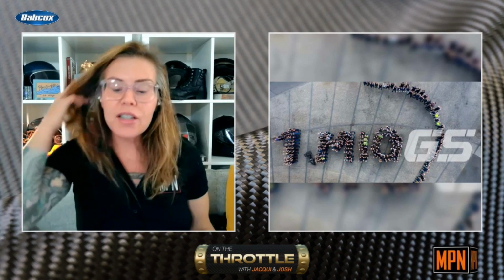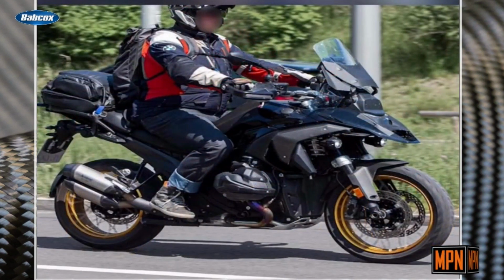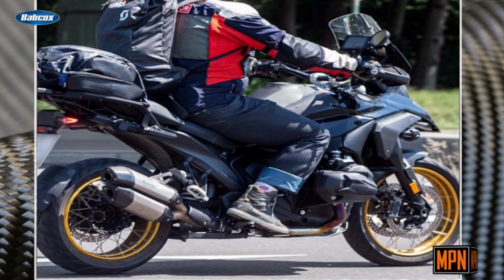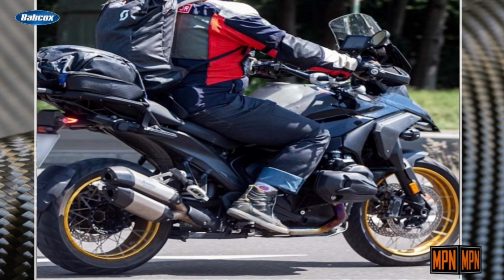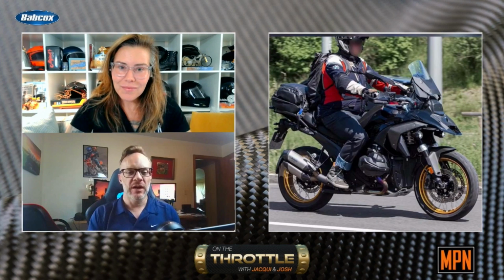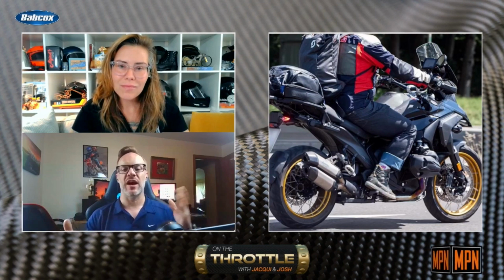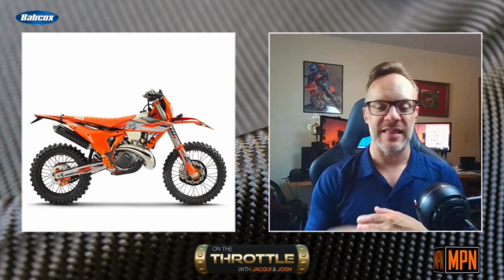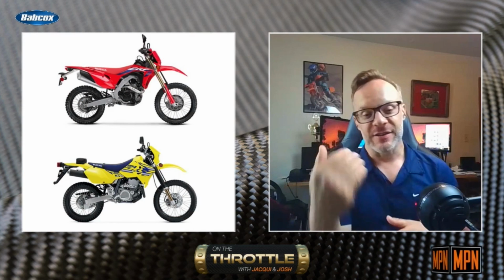Special Guest: Troy Snyder from Trader Interactive | On The Throttle Episode 88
On this episode of On the Throttle, Jacqui and Josh Look ahead to new bikes from BMW and KTM later this year, Honda’s plans for 2024, and we have a special guest, Troy Snyder from Trader Interactive.
2:26 BMW’s GS hits ONE MILLION BIKES, and they are looking ahead to the launch of the R 1300 GS this September.

12:50 KTM’s 300XC-W HARDENDURO will be available starting in July

17:45 Trader Interactive’s VP Digital Retailing, Troy Snyder, on the current digital marketplace including Cycle Trader’s “Buy Now” experience.

24:39 Honda’s 2024 Plan

PennGrade1
The best motorcycle oils to keep your motorcycle running at peak performance. PennGrade1 is the top pick for the best motorcycle oil for your bike.

Heidenau Tires
Heidenau produces tires for the ride of your life. Whether you’re commuting to and from work, out for an adventure, or racing a vintage motorcycle, Heidenau has the tire for you.

New On the Throttle episodes are available on Wednesdays. Be sure to follow us on this and all of our social platforms for even more Motorcycle & Powersports News.